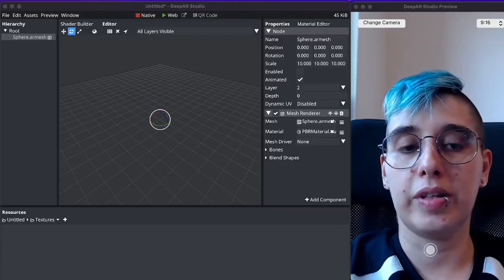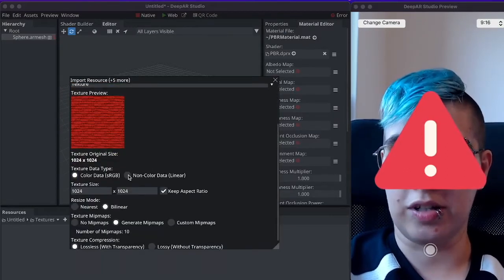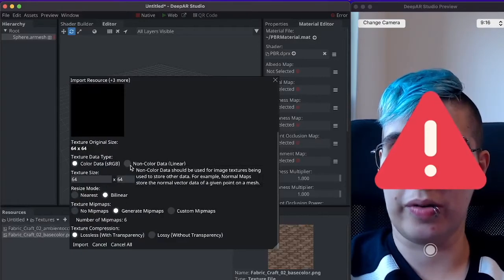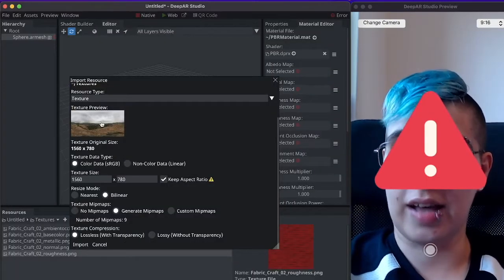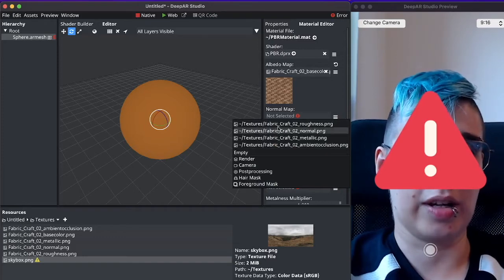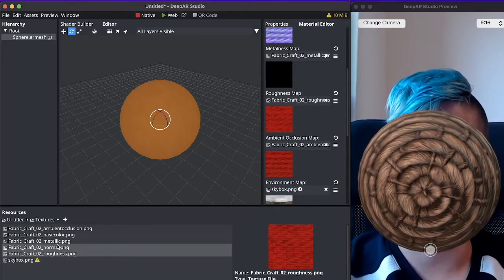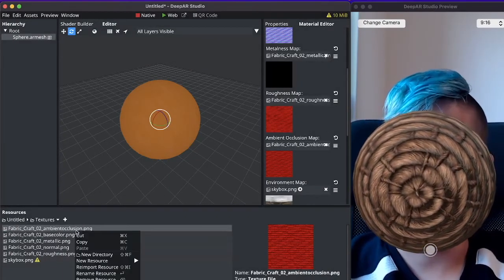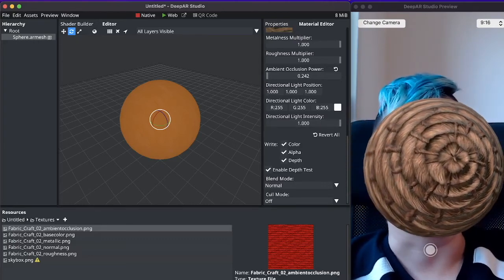Texture Import Settings in DeepAR Studio - Tutorial Shorts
Learn how to import textures for the PBR shader and material setup in DeepAR Studio.